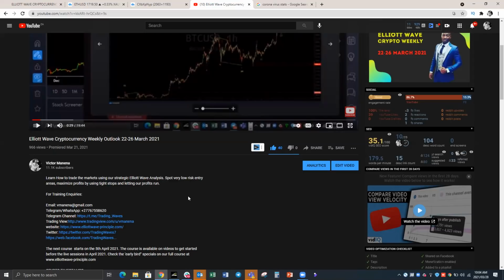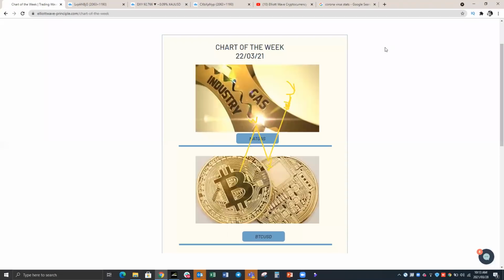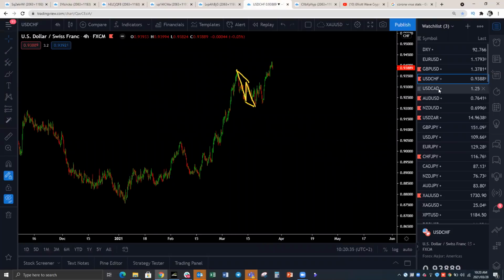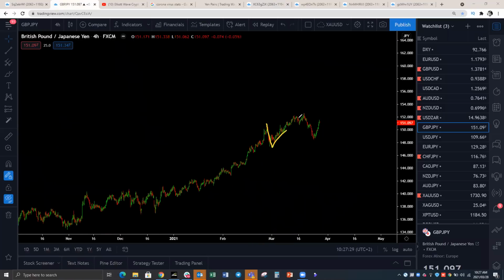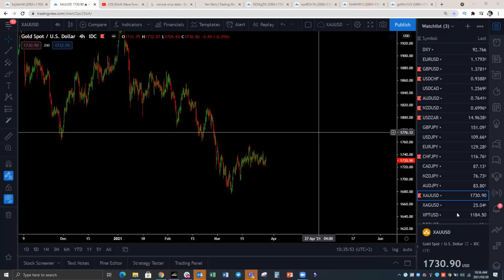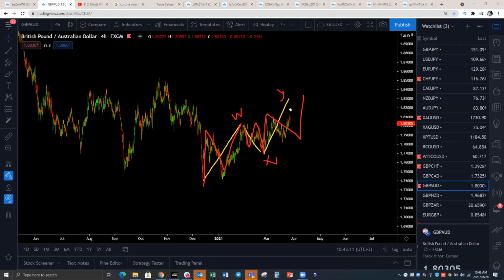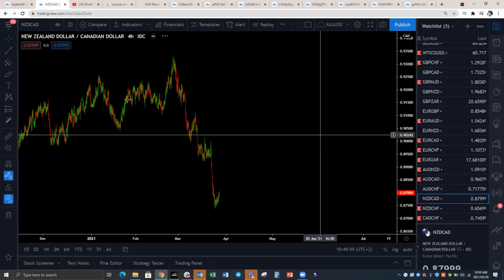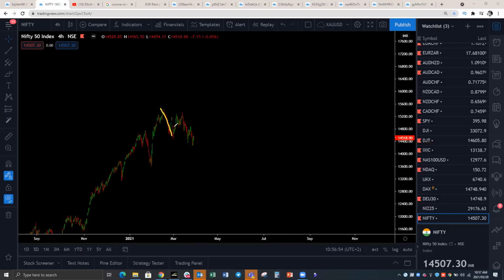Elliott Wave Forex & Cryptocurrency Weekly Outlook 29 Mar -1 Apr 2021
The next course starts on the 5th April 2021. The course is available on videos to get started before the live sessions in April 2021. Check the 'early bird" specials on our full course

(TR)Trade Recaps

BTCUSD (TR) 01:45

DXY    07:45
EURUSD 09:25
GBPUSD 11:28
USDCHF 13:27
USDCAD 15:48
AUDUSD 18:53
NZDUSD 19:18
USDZAR 20:10
GBPJPY 21:17
USDJPY 23:00
EURJPY 25:33
CHFJPY 26:16
CADJPY 27:20
NZDJPY 28:13
AUDJPY 28:46
XAUUSD 29:13
XAGUSD 29:59
XPTUSD 31:09
BCOUSD 33:30
GBPCHF 34:26
GBPCAD 35:13
GBPAUD 36:02
GBPNZD 38:07
EURGBP 38:57
EURAUD 39:34
EURNZD 40:34
EURCAD 41:12
EURCHF 42:12
AUDNZD 42:45
AUDCAD 43:00
AUDCHF 43:28
NZDCAD 44:00
NZDCHF 44:16
CADCHF 45:27
S&P500 46:07
DJI    47:21
NASDAQ 48:36
UK100  49:20
DAX    50:10
NIKKIE 50:42
NIFTY  50:53